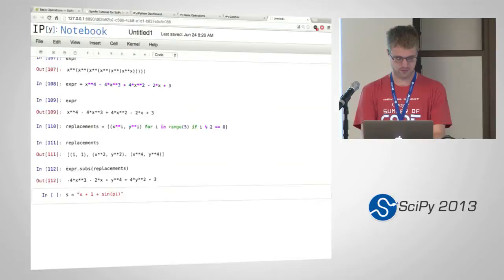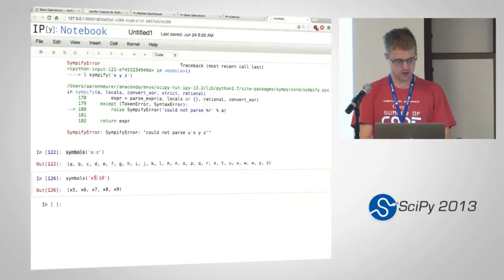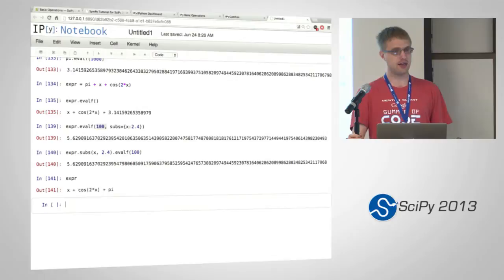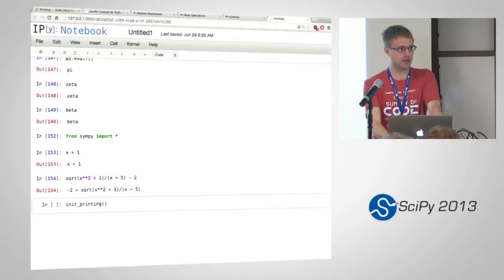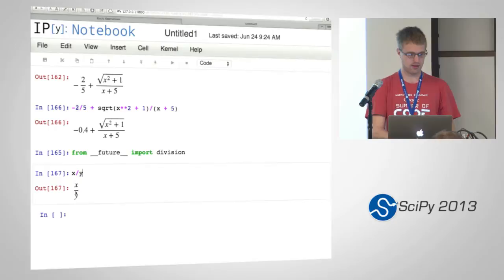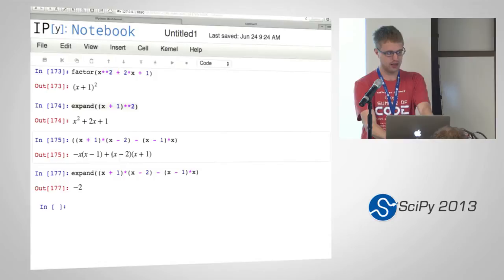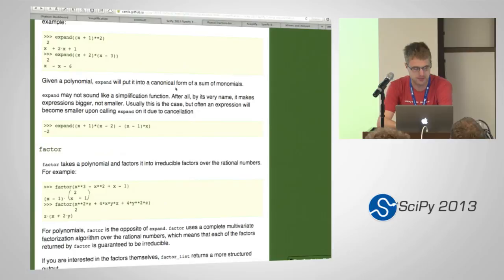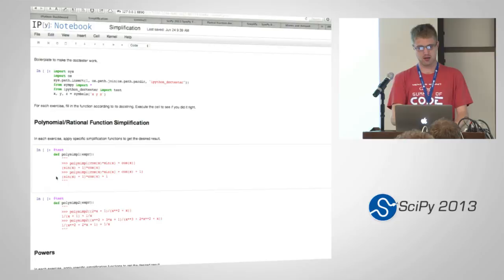Symbolic Computing with SymPy, SciPy2013 Tutorial, Part 4 of 6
Ondrej Certik, Mateusz Paprocki, Aaron Meurer

Description

SymPy is a library for symbolic mathematics (i.e., a computer algebra
system) in Python. In this tutorial, we will introduce SymPy from
scratch. We will show the basics of SymPy, such as how to define
expressions, manipulate them, common gotchas, how to simplify them,
and calculus operations. We will then show some advanced examples of
how SymPy can be used to solve real-life problems in physics.

Required Packages

Python 2.x or 3.x, SymPy (most recent version) Optional packages: IPython, matplotlib, NetworkX, GMPY, numpy, scipy

Documentation